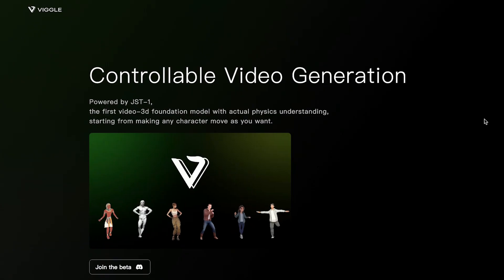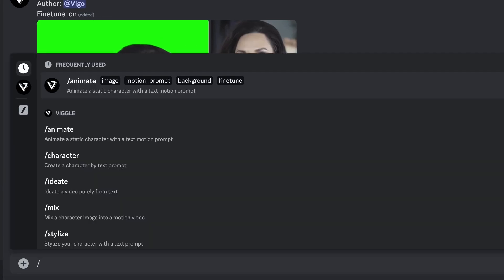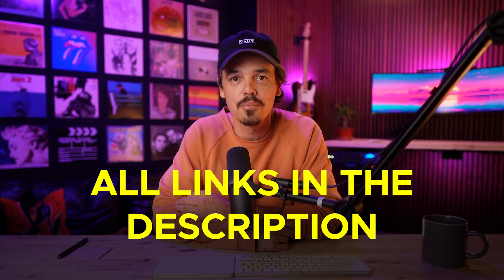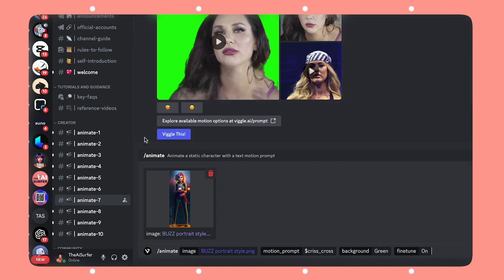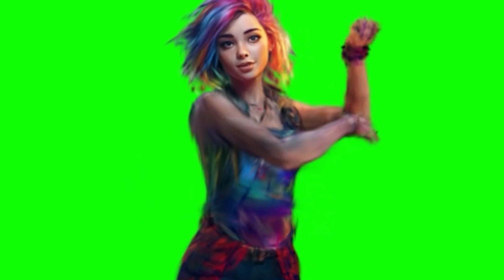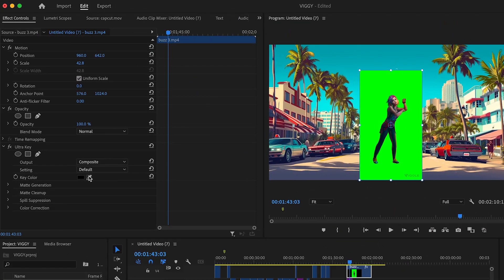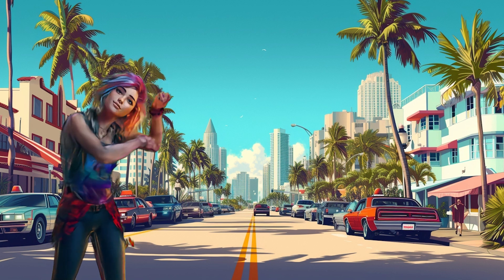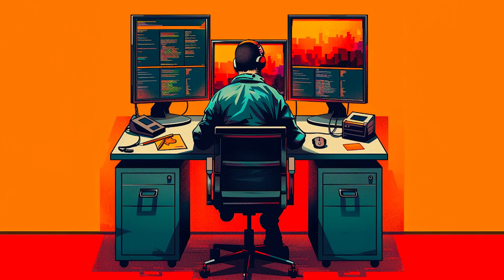This NEW AI Animation Software Is INSANE !!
🏄 Welcome to The AI Surfer! 🏄

🌊 Dive into our latest video, "This NEW AI Animation Software Is INSANE," where we explore groundbreaking AI animation technology. Discover how this software transforms text into dynamic animations and static images into engaging videos. With its intuitive interface and advanced AI algorithms, creating captivating animations has never been easier. Learn how to customize animations, seamlessly integrate them into your workflow, and unleash your creativity like never before. Join us as we discuss the best AI animation tools and software, including free options, and provide step-by-step guides on creating animation videos using AI technology. Explore the impact of AI filmmaking tools on the industry and discover tips for leveraging AI in content creation for YouTube and beyond. Plus, learn how to monetize your skills and make money with AI-generated content. Let's ride the wave of AI-powered creativity together! 🏄‍♂️🤖

📌 Here’s how you can animate anything in JUST ONE CLICK with this Crazy AI Tool called Viggle AI. Learn:
➡️ How to create animation videos with ai
➡️ How to make 3d animated movie ai animation generat
➡️ AI animation generator free animate image to funny video
➡️ Ai tools for Youtube content creation
➡️ AI Video Enhancer Tool